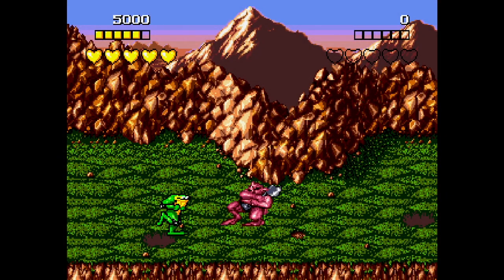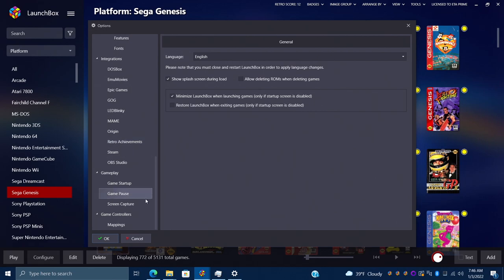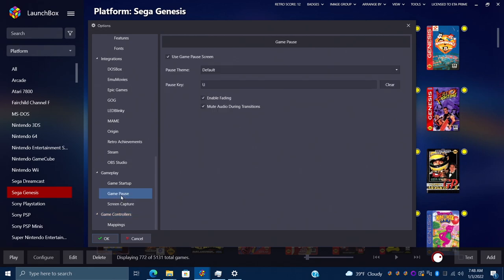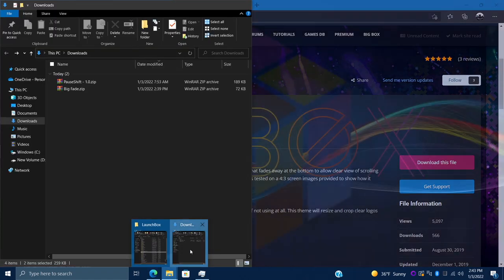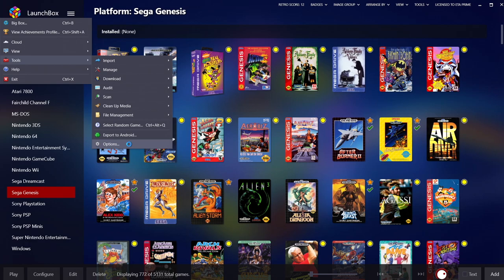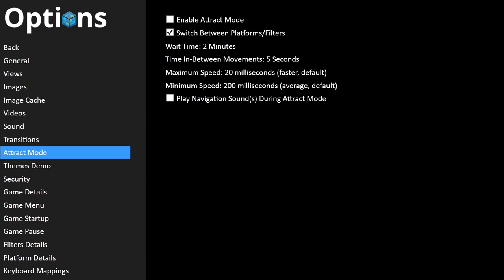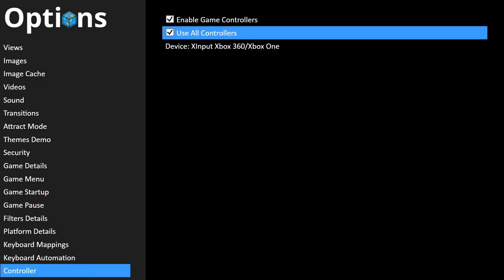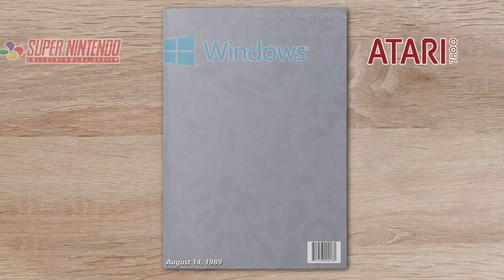How To Enable And Add Custom Pause Themes! Big Box & LaunchBox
In this video, we show you how to enable and add custom pause themes to Big Box & LaunchBox

CHAPTERS
00:00 Intro
00:13 What is the Pause Screen
01:00 LaunchBox Pause Screen Setup
02:57 LaunchBox Pause Screen Demonstration
03:34 Download Custom Pause Themes
04:10 Place Custom Pause Theme Files
05:28 Change your LaunchBox Pause Theme
06:32 Big Box Pause Screen Setup
09:03 Big Box Pause Screen Demonstration